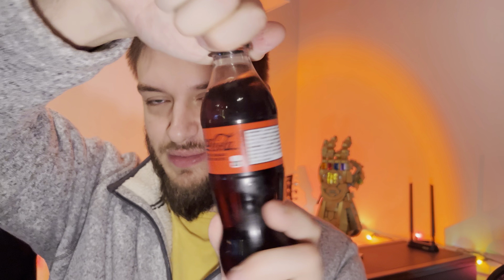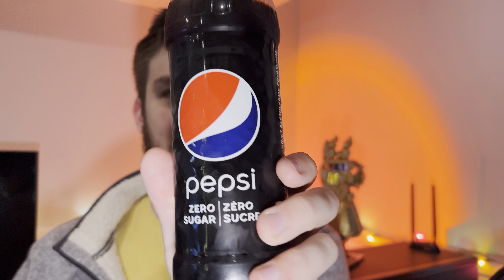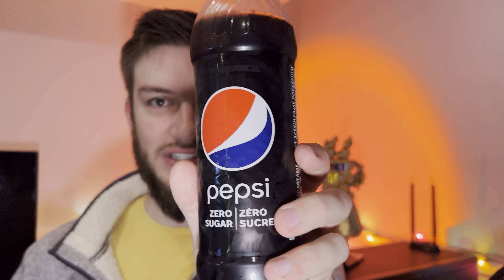Coca Cola Zero Sugar Vs Pepsi Zero Sugar Comparison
Taste testing the Coca Cola Zero Sugar Vs Pepsi Zero Sugar Comparison review. These are both the zero sugar version of the popular colour drink, which with their zero sugar formats taste a lot more like the regular Coca-Cola or Pepsi versus the diet drinks. This is good for people that are transitioning off of sugary pop into something with no sugar and they don’t like the flavour of the diet sodas yet. I compare and contrast the flavours of both the Coca-Cola zero sugar in the Pepsi zero sugar I’ll let you know which one I like more.